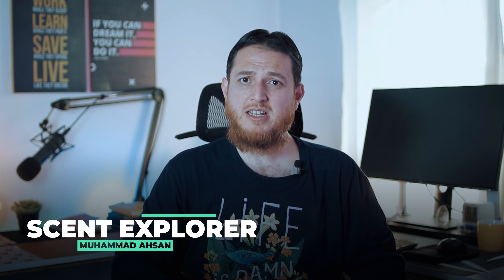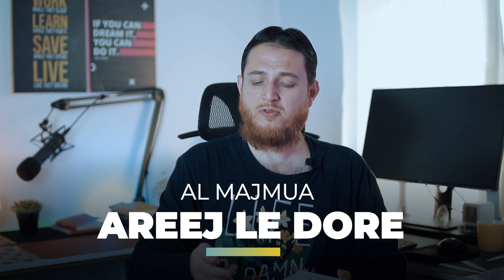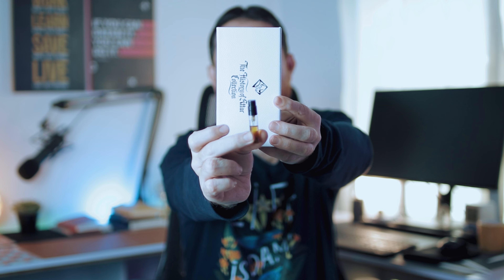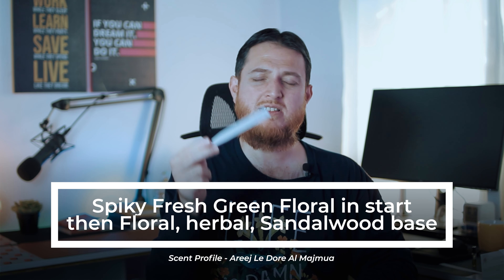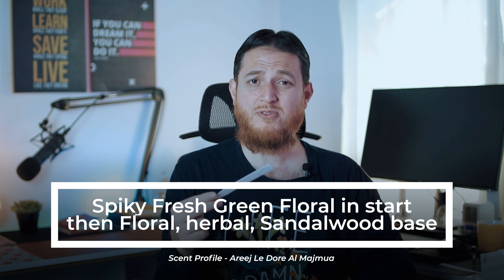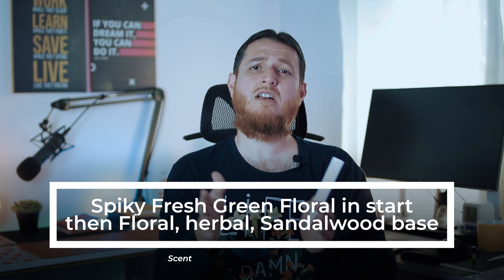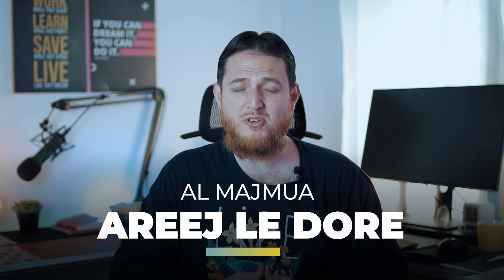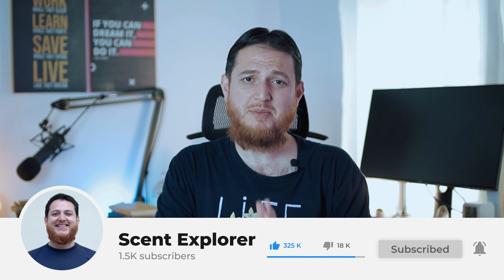Al Majmua by Areej Le Dore - Detailed Perfume Review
In this video, I will review Al Majmua Perfume by Areej Le Dore which is the newest collection released by Russian Adam. This series is all Natural Perfumes where he has used high grade Oud Oils, Musk and Other Florals to create these perfume compositions.